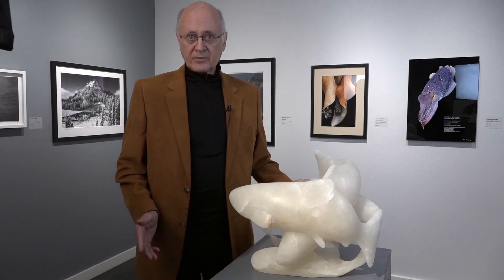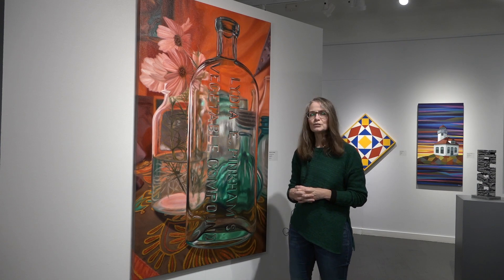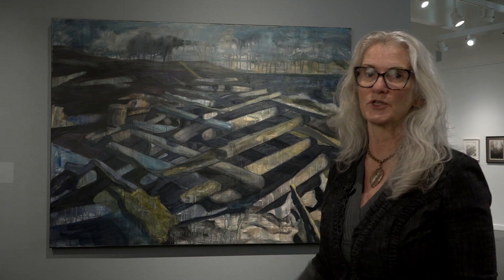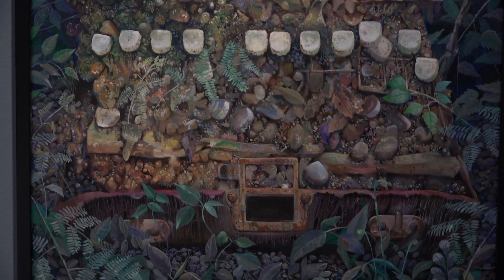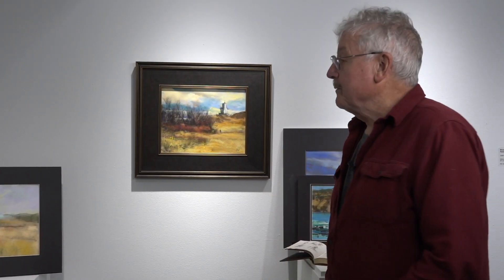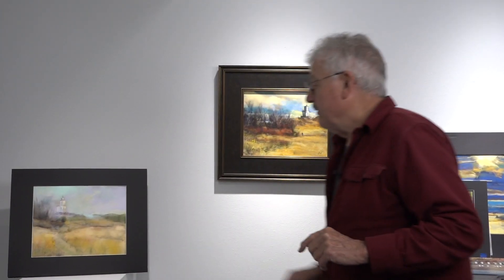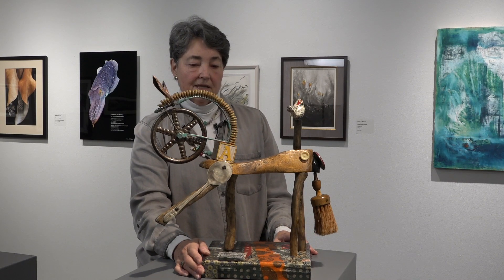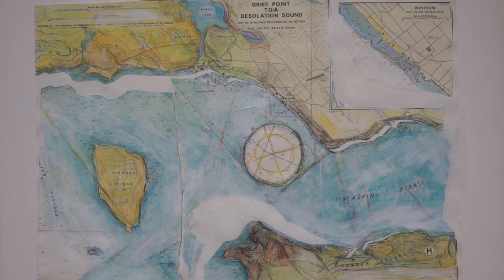The Artists Registry Show 2023-24: Interviews with 11 Artists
Full-length interviews with 11 artists participating in the 2023-24 SJIMA 'Artists Registry Show,' each discussing the creative processes used in their work. Some of the artists draw or paint in nature (plein air), while others work in sculpture, bronze, book illustration, assemblage, and figure drawing. The artists interviewed are William Weissinger, Rudi Ann Weissinger, Kristen Reitz-Green, Shannon Borg, Bryn Barnard, Robin Meyer, Steven Hill, Barbara McIntyre, David Harsh, Kristen Douglas-Seitz, and Sherry Bell, in that order. The videos were recorded by Karen Woldtvedt and Roy Cox.